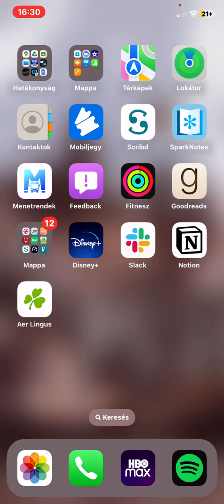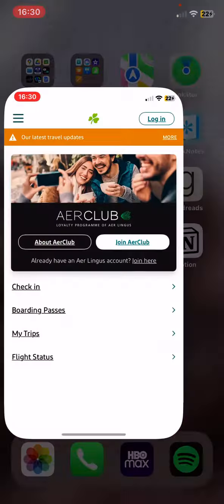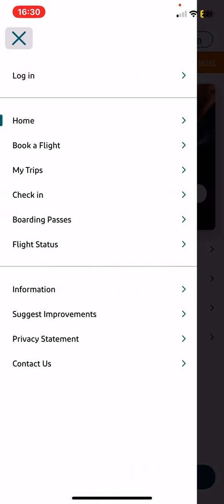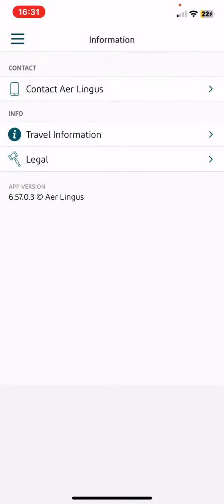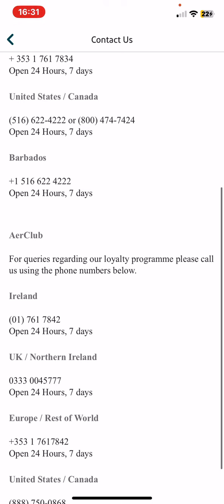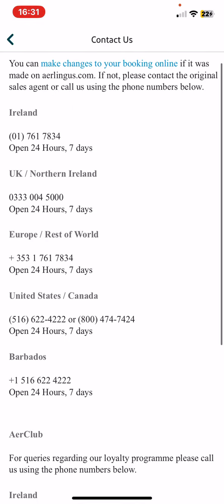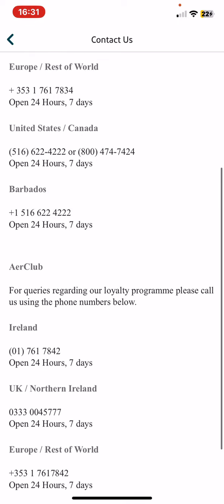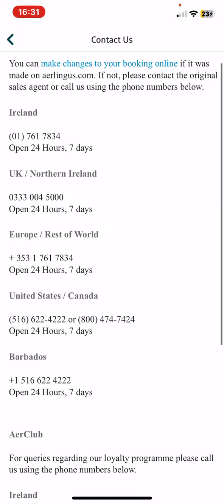How to contact the customer service in Aer Lingus?